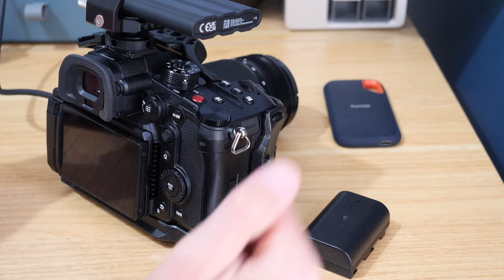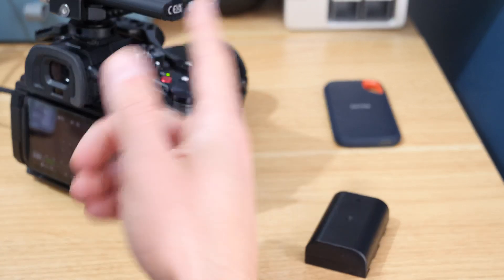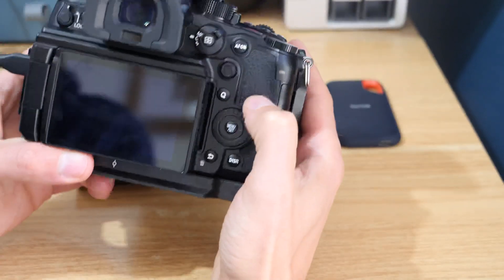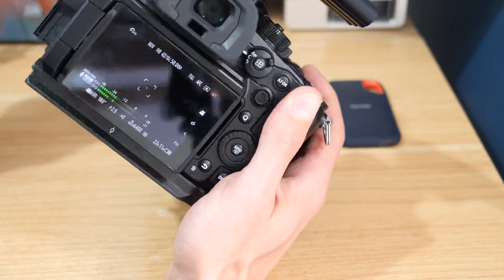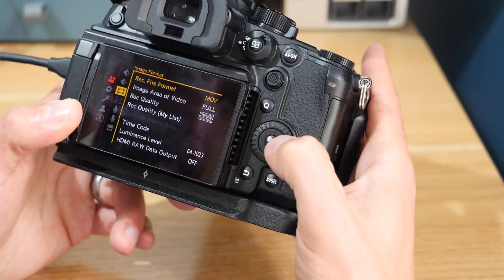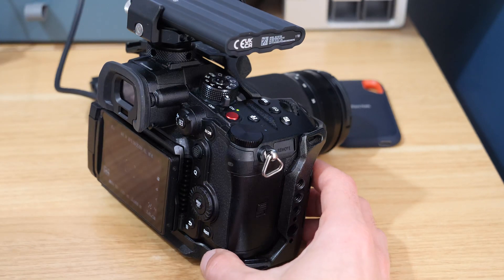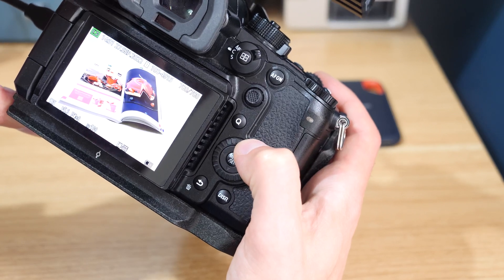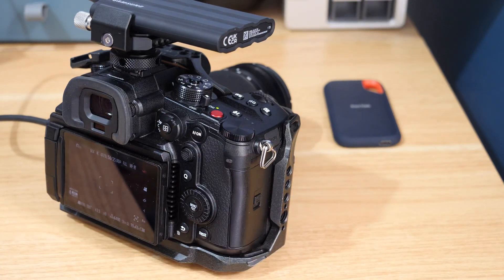Limitations of SSD Recording on the Lumix GH6 & GH7 | Working with SSD Recording on Panasonic Camera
Supported SSD Drives for the Panasonic GH6, GH7, G9m2, S1RM2 and S5M2X | Sandisk Extreme E61 | Sandisk Extreme E81 | Samsung T5 (Up to 2TB supported) SSD Holders 👇

Scroll to the bottom of this page for a list of the officially supported SSD drives for the Panasonic GH6

Recommended GH6 storage cards and SSD drives can be found

External Microphone

If you have found this content useful and would like to support my channel to allow me to keep offering free content then please consider using Super Thanks, my affiliate links, or buying me a coffee ☕